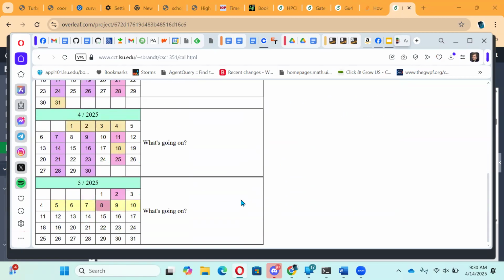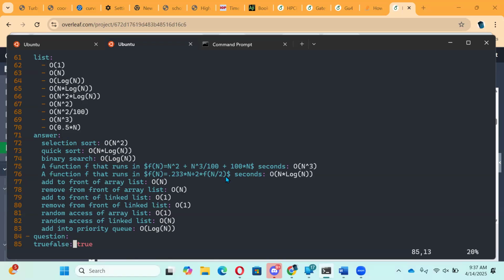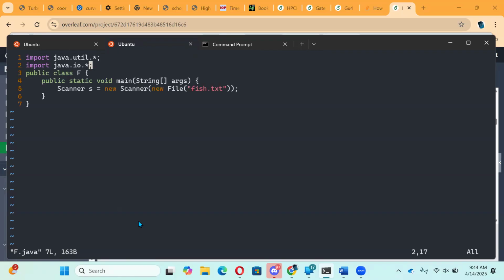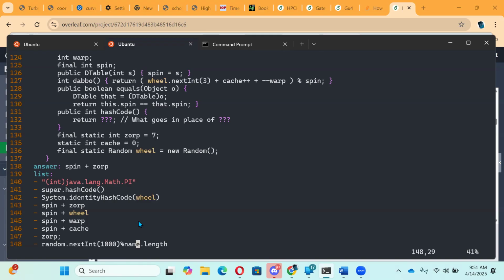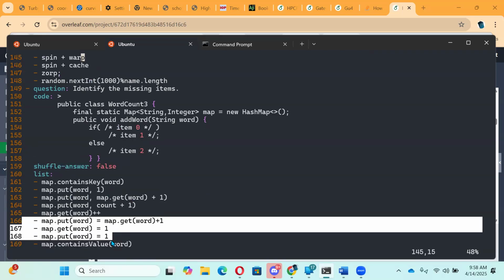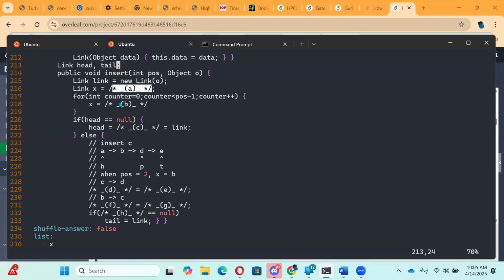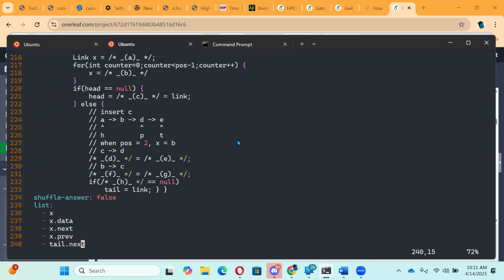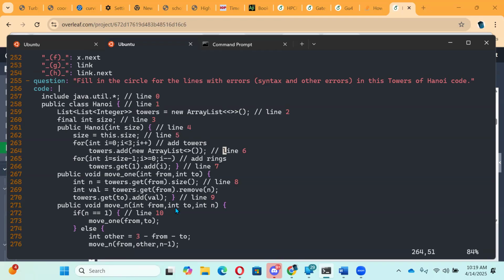Lecture 29, CSC1351, Spring 2025